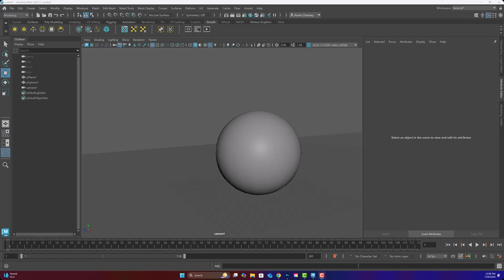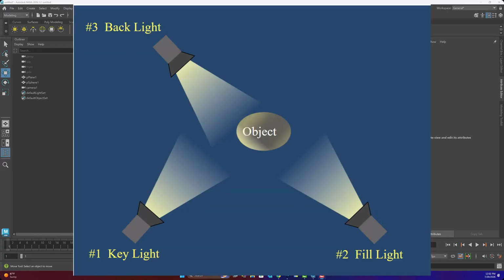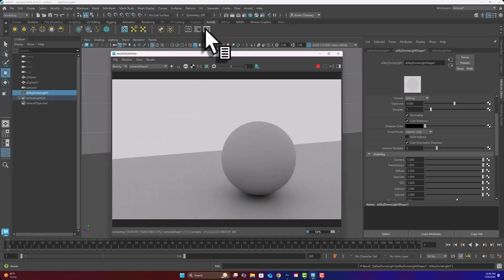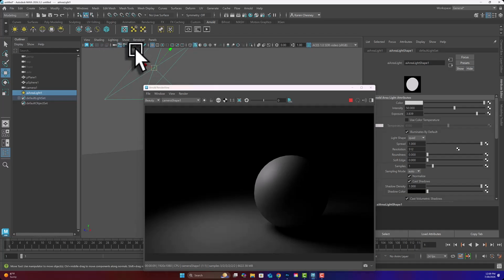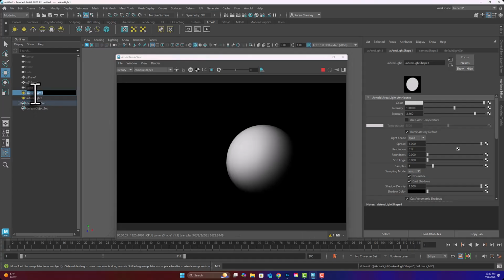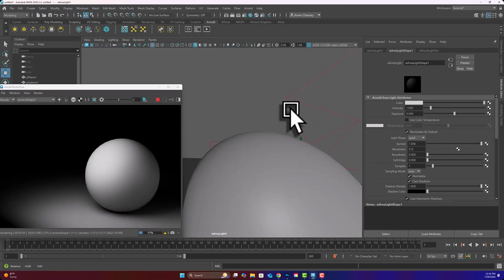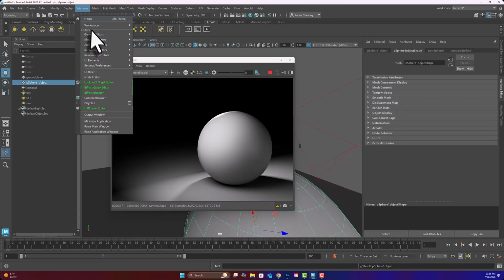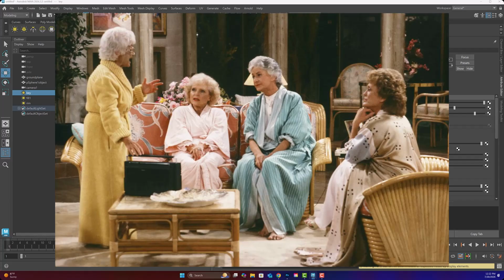Maya Basics #11 Basics of 3 point lighting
What is 3 point lighting?  When do we use this?  Is this a digital thing or a real life photography thing?  How many lights are involved in 3 point lighting?  Well...watch and find out!